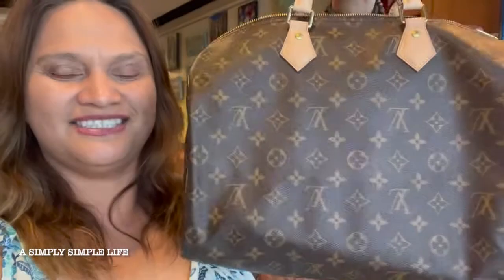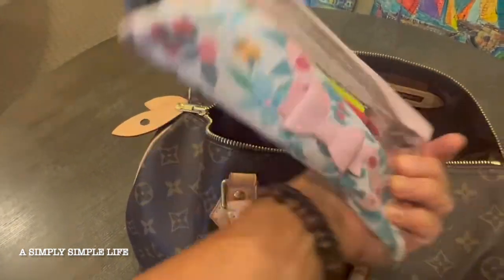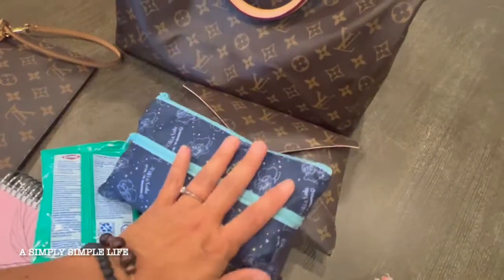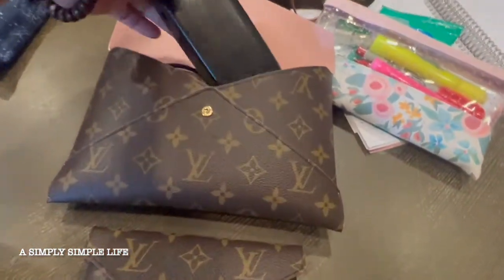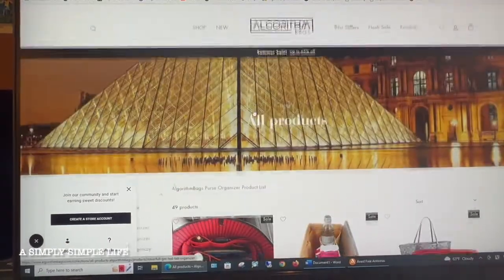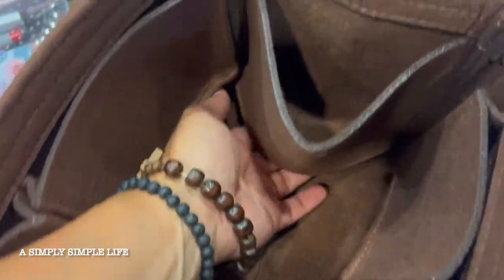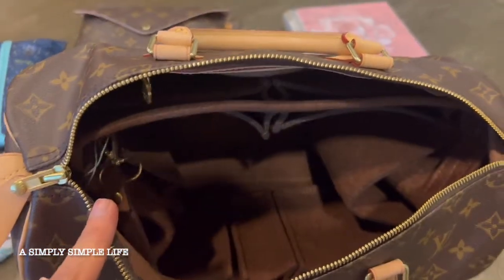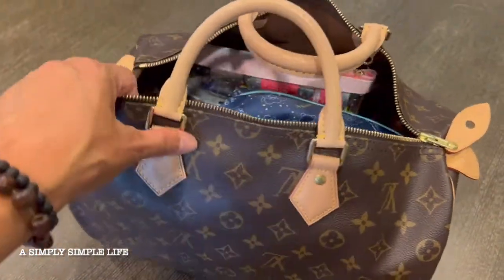What's In My Bag? Plus Algorithm Bag Inserts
Louis Vuitton Speedy 35 Monogram
Algorithm Bag Inserts:

Aloha Friends :-)

Welcome to my chaotic but simple life :-)